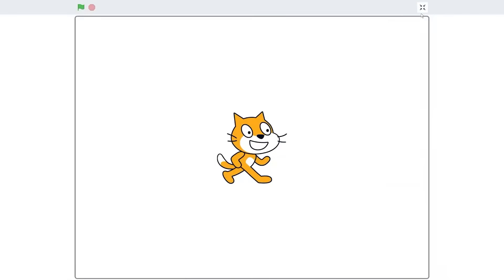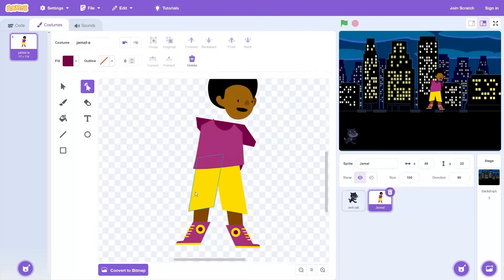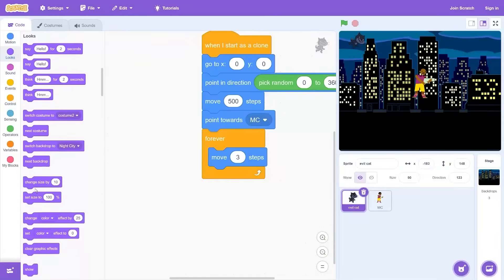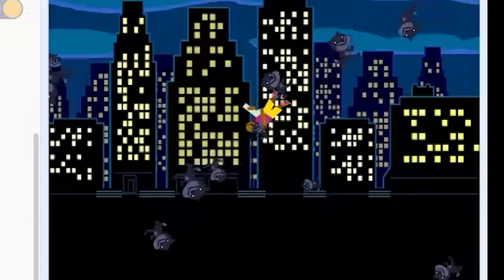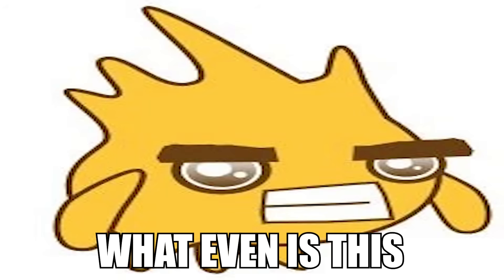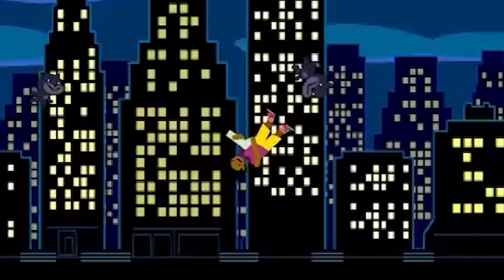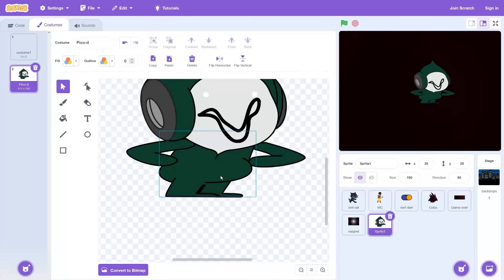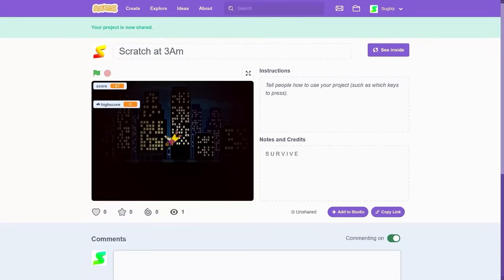I Made a Horror Game in Scratch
🎮 Learn to Code by Making Real Games in Scratch!

scratch is mostly just happy, bright games, but today i'm going to scare the diapers off of scratchers by making the scariest game scratch has ever seen.

credits: very unscary game - bolymars--